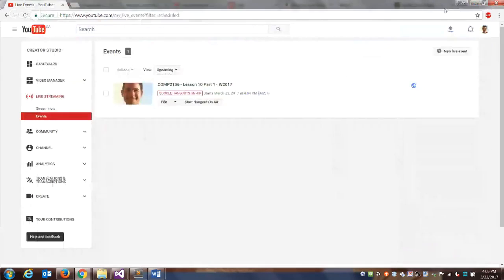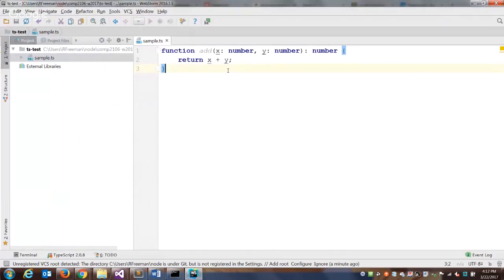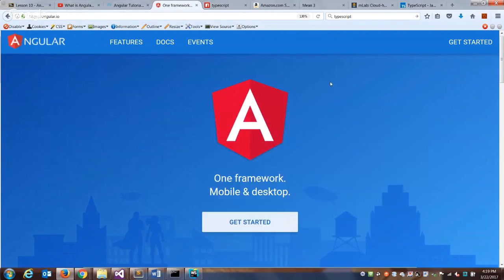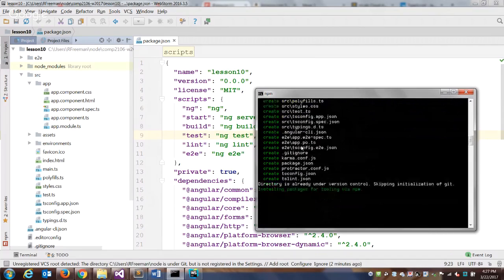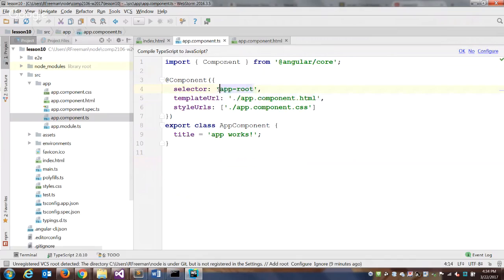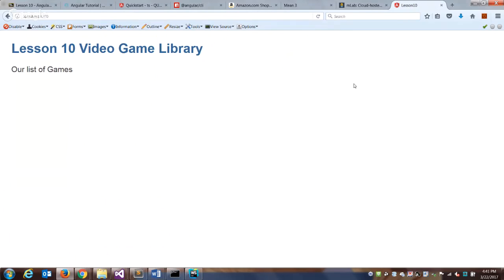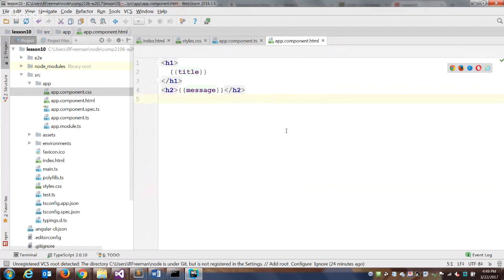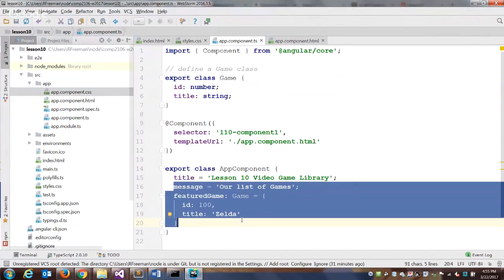COMP2106 - Lesson 10 Part 1 - W2017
Getting started with TypeScript and Angular 2